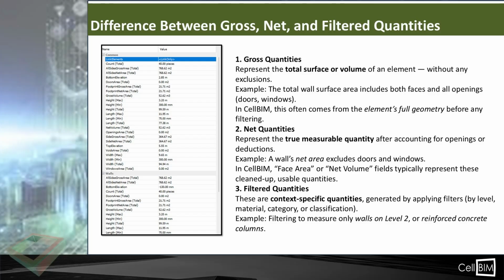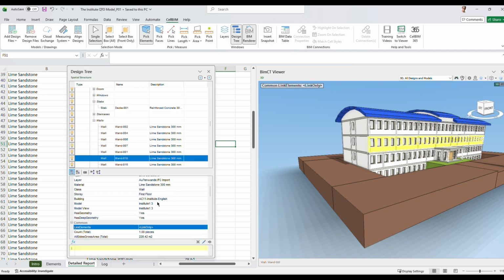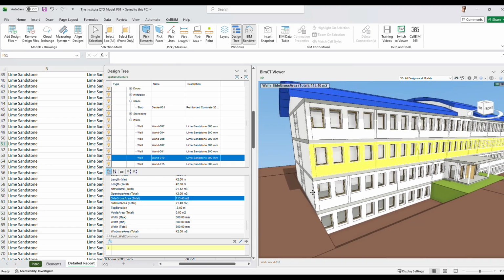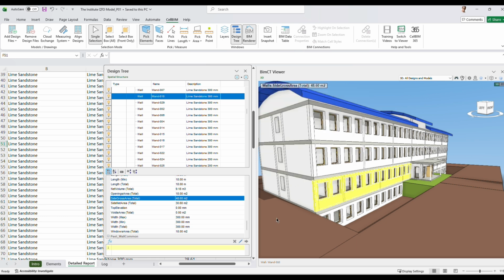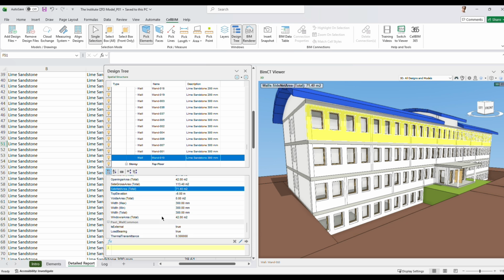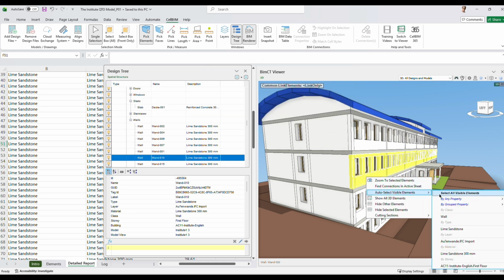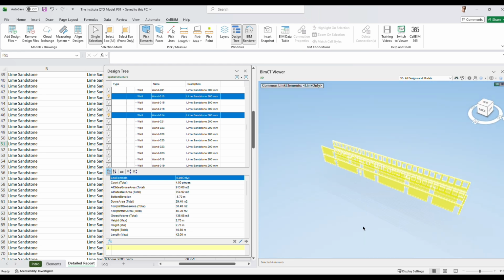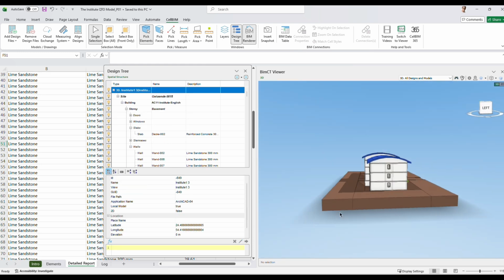Understanding Quantities in CellBIM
When working in CellBIM, it is important to understand what a quantity actually represents.

Not all quantities are created equal.
The difference between gross, net, and filtered quantities is not technical detail. It directly affects cost accuracy.

Gross Quantities

Gross quantities represent the total size of an element, with nothing taken away.

Think of this as the model in its raw form.

For example, a gross wall area includes both faces of the wall and does not subtract doors or windows.

In CellBIM, gross quantities usually come straight from the element’s full geometry, before any filtering or deductions are applied.

Gross quantities are useful for early checks, scale validation, and understanding overall scope.

Net Quantities

Net quantities represent what you can actually measure and price.

This is where openings, voids, and deductions are accounted for.

Using the same wall example, the net area excludes doors and windows, giving you the true finish area.

In CellBIM, this is typically captured through face area or net volume fields.

Net quantities are what most estimators rely on for detailed take-off and pricing.

Filtered Quantities

Filtered quantities are not a different type of measurement.
They are a way of viewing quantities in context.

Here, you apply filters to isolate exactly what you want to measure.

You might filter by level to measure only walls on Level 2.
Or by material to isolate reinforced concrete columns.
Or by category to separate structure from finishes.

CellBIM uses Excel filters and model selection filters to refine quantities dynamically, without re-measuring anything.

This is how one set of model data can support multiple views, reports, and cost breakdowns.

Understanding whether you are looking at gross, net, or filtered quantities keeps you in control of your numbers.

It ensures you know what is included, what is excluded, and why a quantity looks the way it does.

That clarity is what turns BIM data into reliable estimating information.